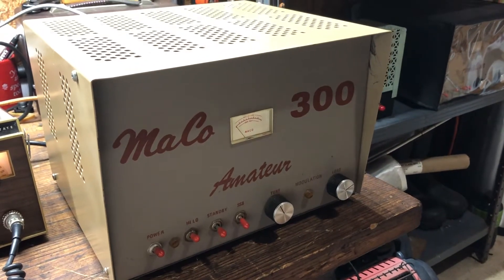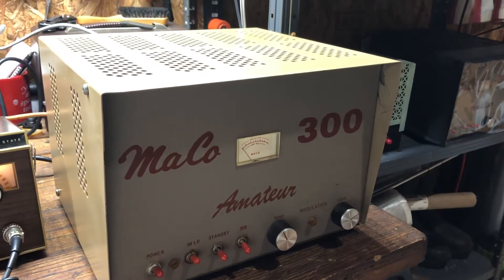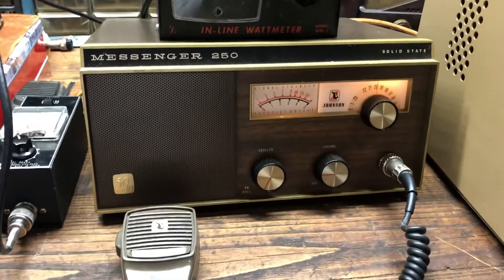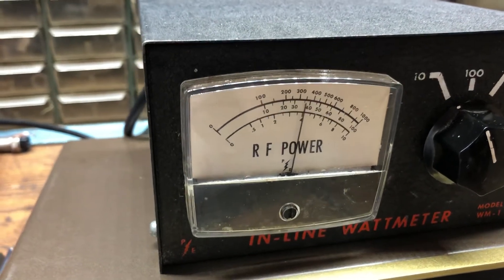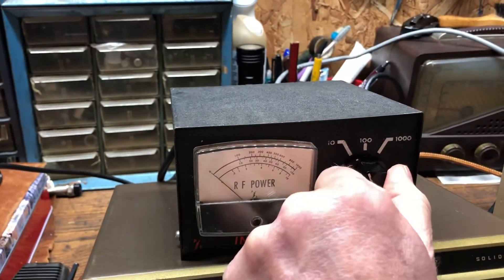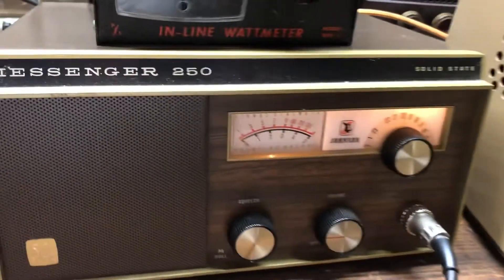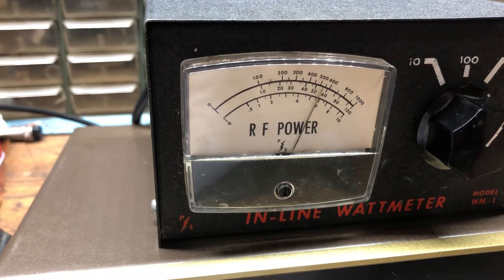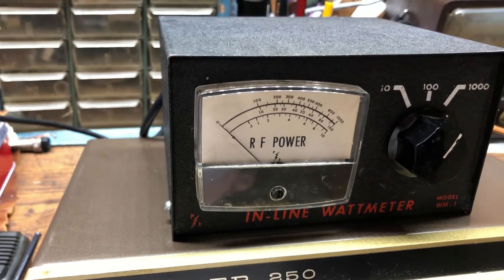Maco 300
Maco 300 repair part 2